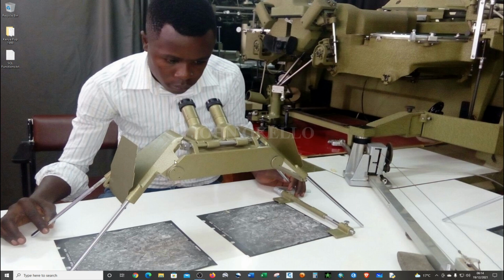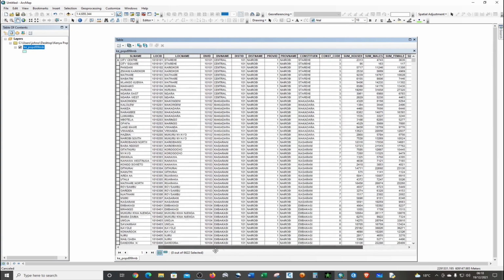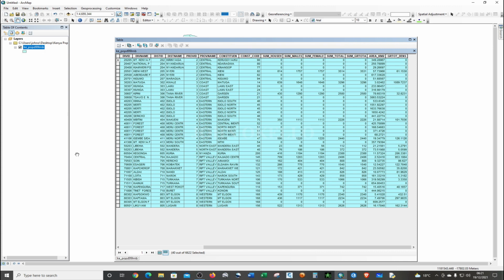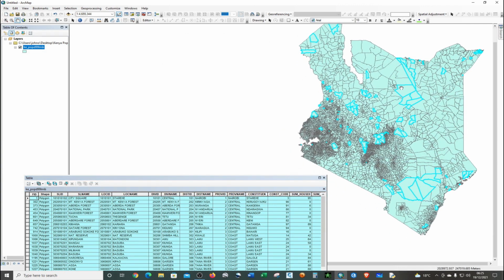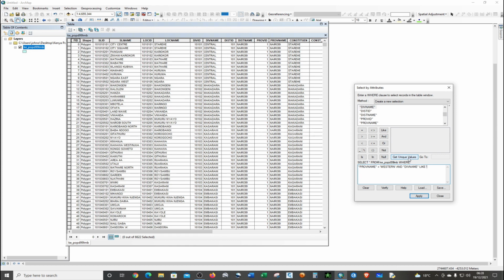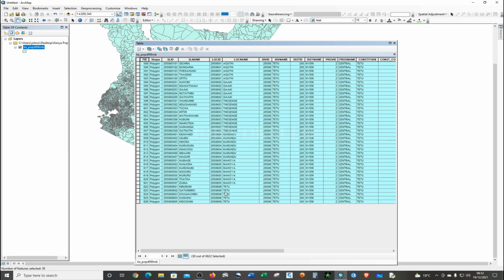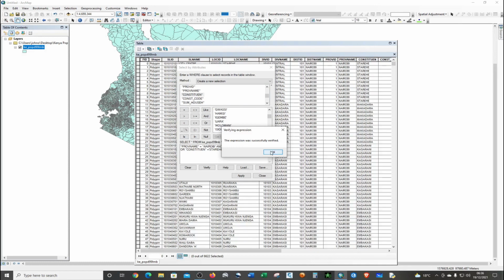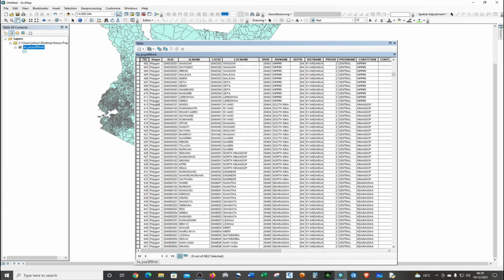Introduction to SQL Query Builder in ArcMap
This tutorial is an introduction into creating attribute queries in ArcMap using the SQL Logical Operators.